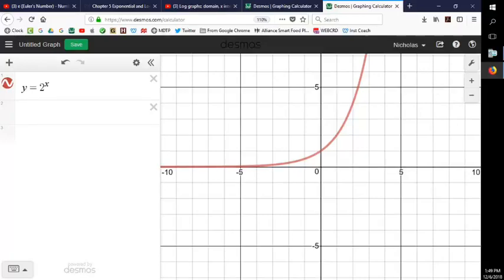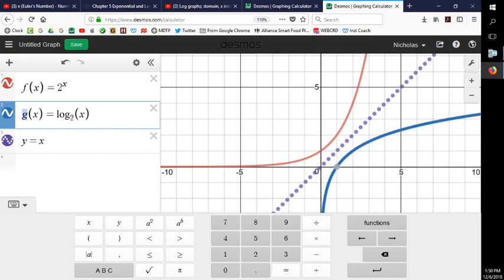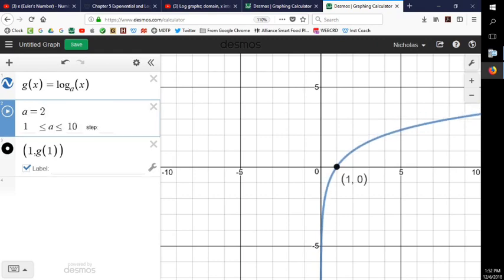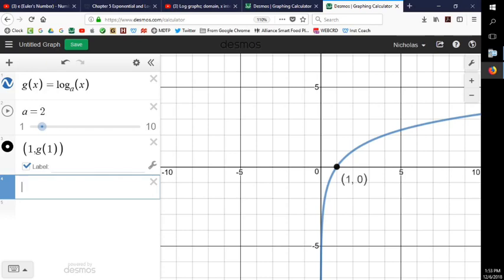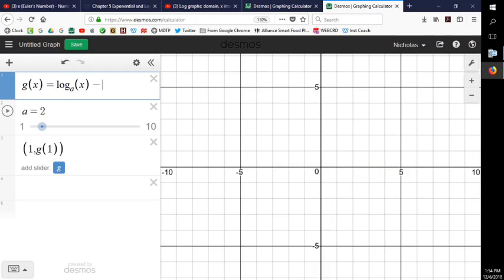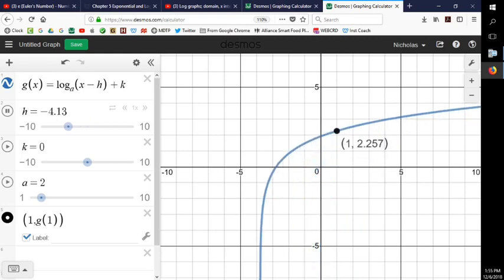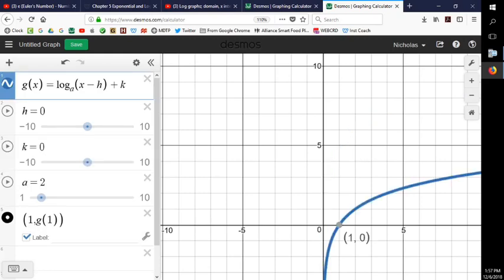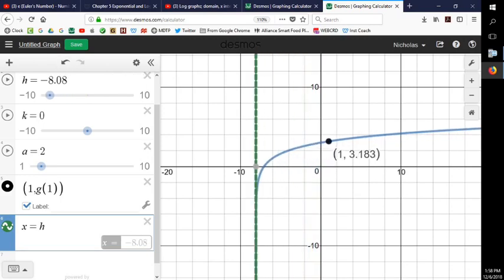log function intro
What does a logaritmic function look like and how do you transform it?